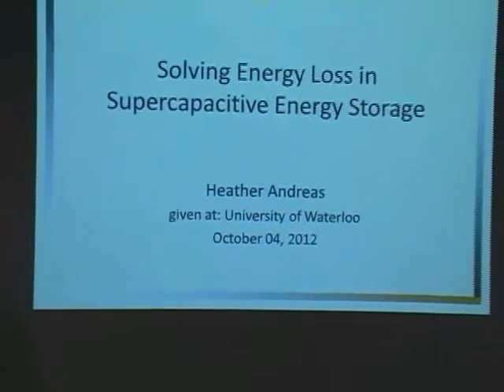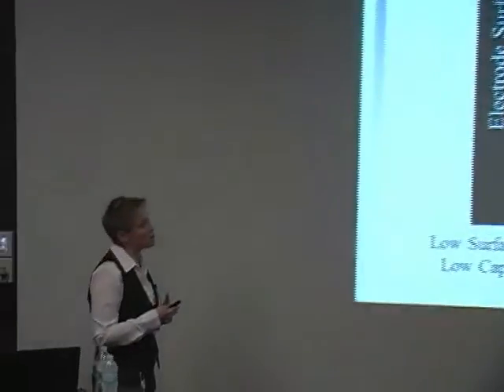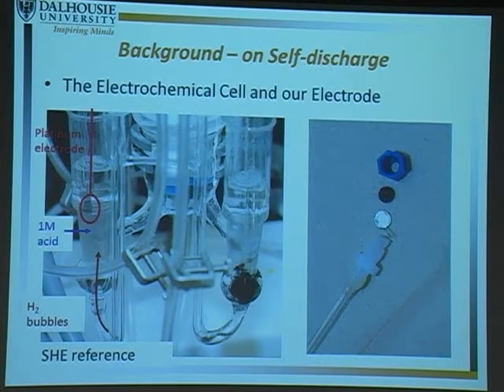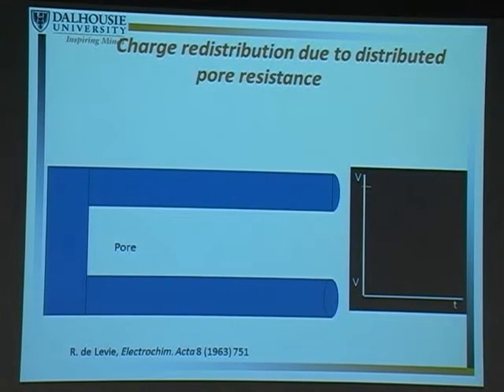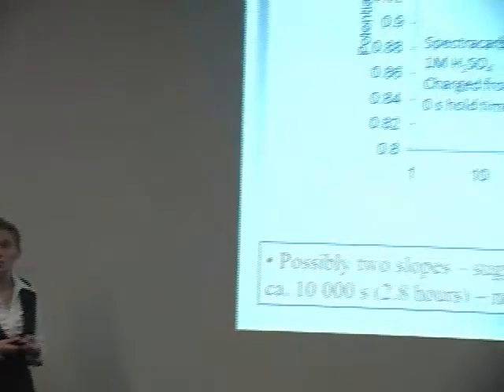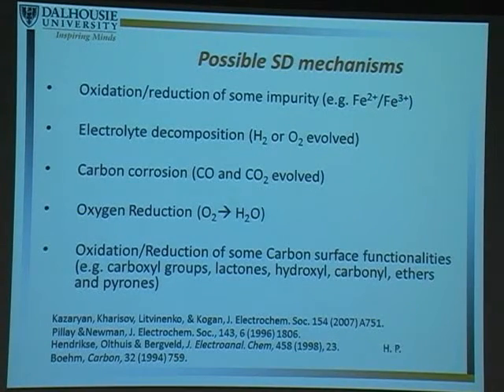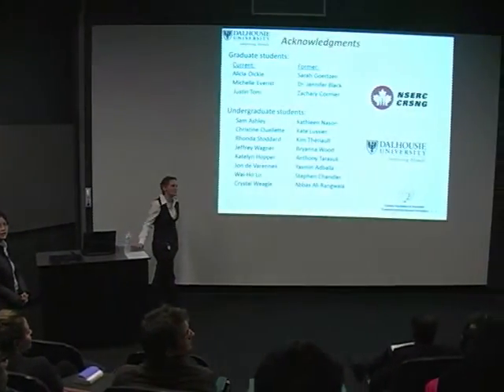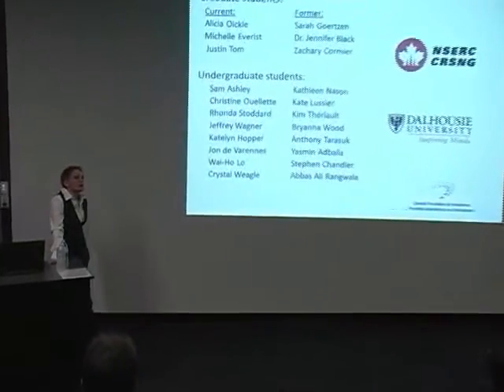Dr. Heather Andreas - WISE Lecture Series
On October 4th, 2012, Dr. Heather Andreas, Department of Chemistry, Dalhousie University, Nova Scotia, delivered a lecture on "Solving Energy Loss in Supercapacitive Energy Storage"